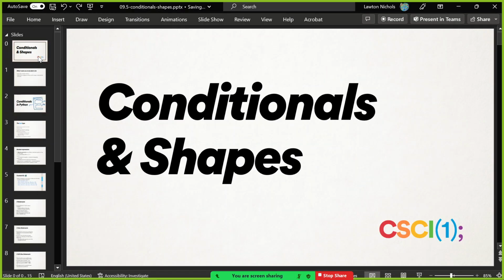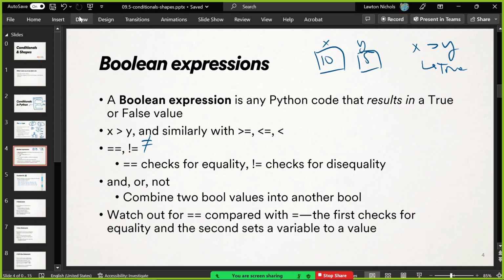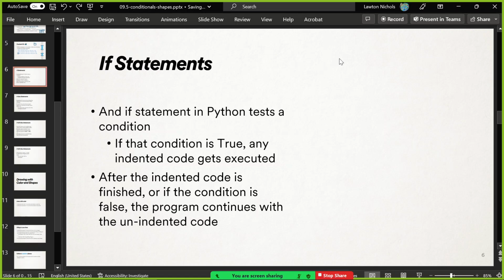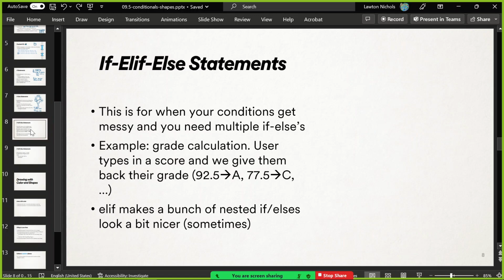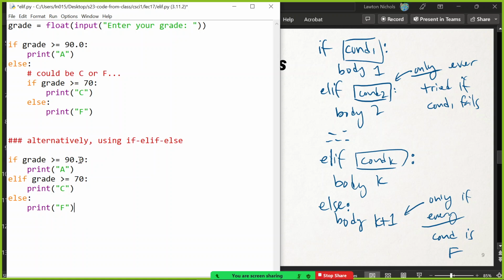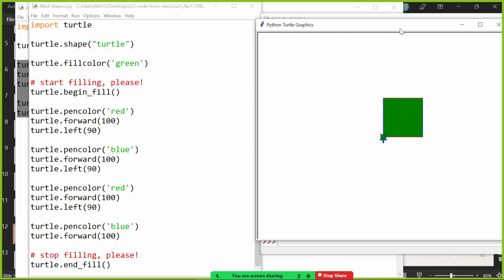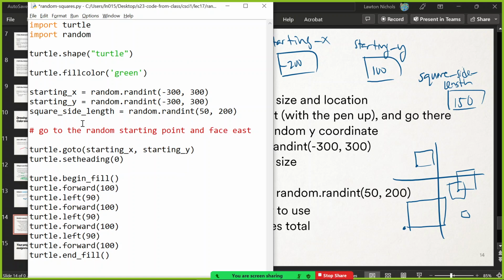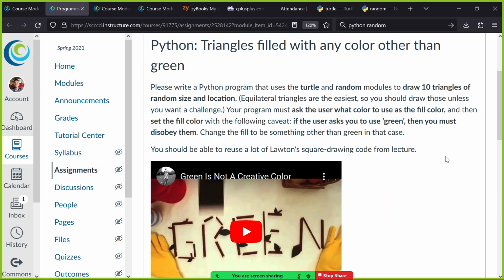(S23) CSCI 1 Lecture 17